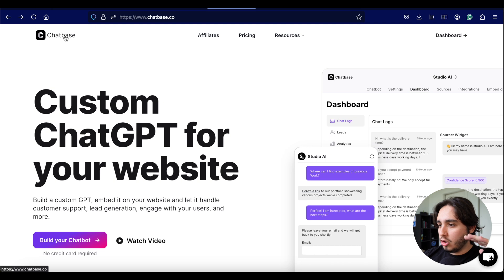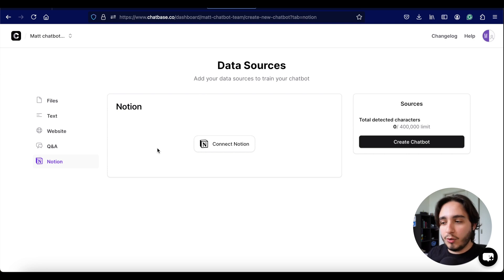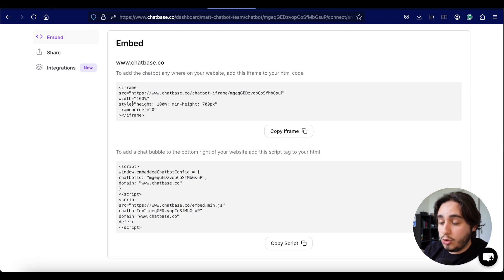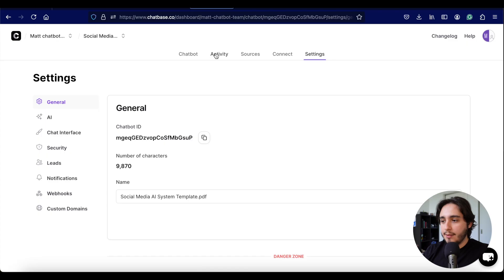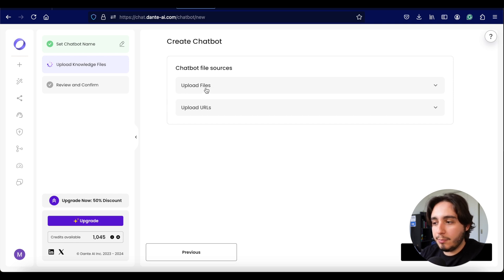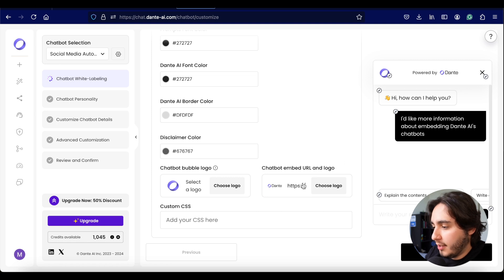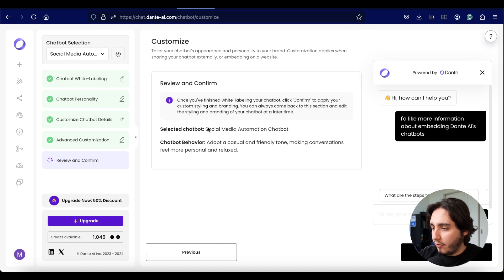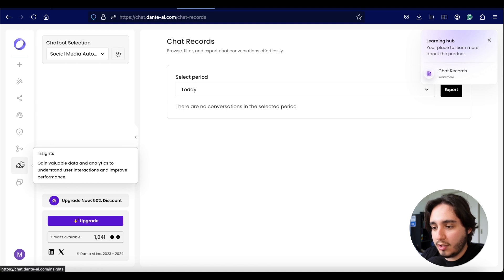Build AI Chatbots with no experience - Comparing Dante AI to Chatbase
Get FREE Step-by-by guides for my other AI Automations

In this video, we'll go over how to build a chatbot as a complete beginner. We will give Dante AI a YouTube video as a knowledge base, while Chatbase will receive a Document. We will then compare the outputs of the two tools.

0:00 intro
1:52 chatbase build
4:45 chatbase features
7:52 Dante Build
12:45 Comparison of results
14:13 What platform is better?